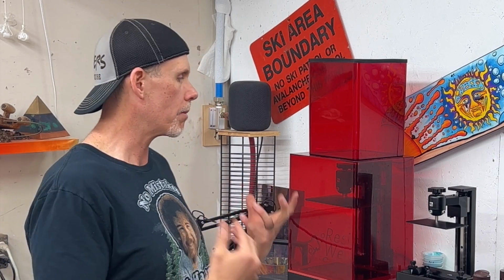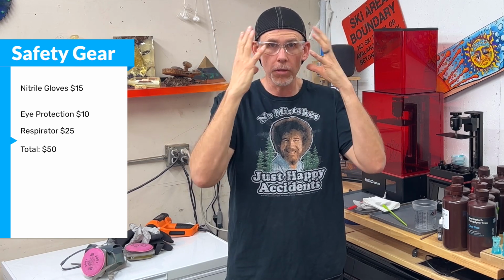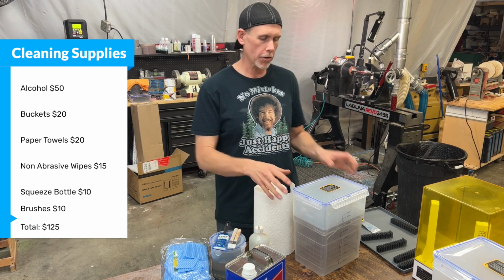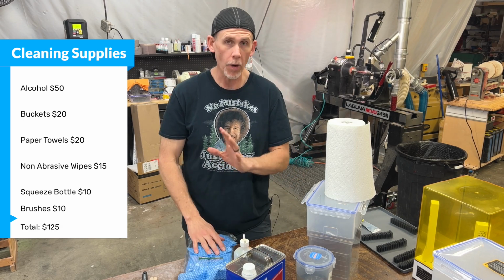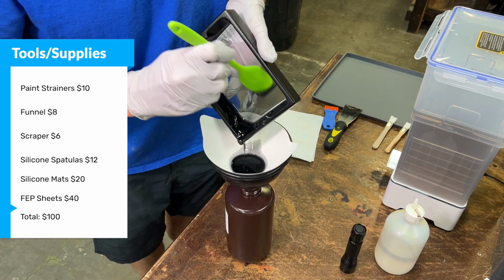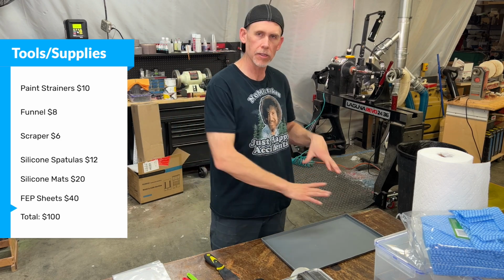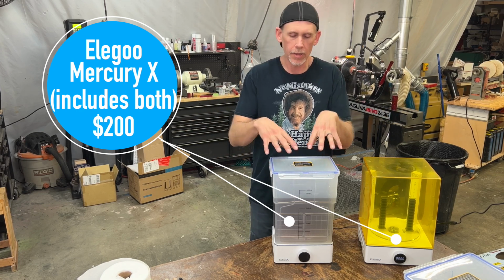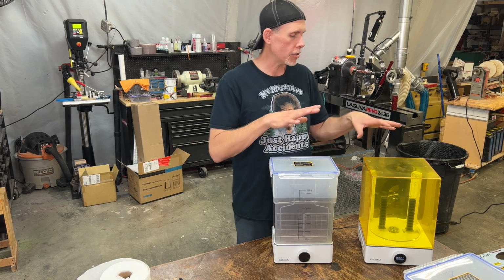Must Have SLA Resin 3D Printing Safety, Washing, and Supplies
All the basic gear you'll want to have when you start 3D printing.

Links to products used in this video:
3D PRINTERS
🟢Elegoo Saturn 3D Printer
🟢Elegoo Mars 2 Pro Printer

SAFETY GEAR
🟢Nitrile Gloves

CLEANING GEAR
🟢Plastic Container (medium)
🟢Plastic Container (small)
🟢Paper Towels
🟢Non Abrasive Wipes
🟢Squeeze Bottle

OTHER TOOLS/SUPPLIES
🟢Paint Strainers
🟢Silicone Spatulas
🟢Silicone Mats
🟢FEP Sheets (Mars printers)
🟢FEP Sheets (Saturn printer)

Resin Werks Studio Pen Blank Store, over 80 different styles of pen blanks in stock